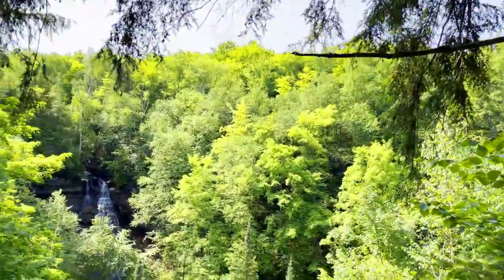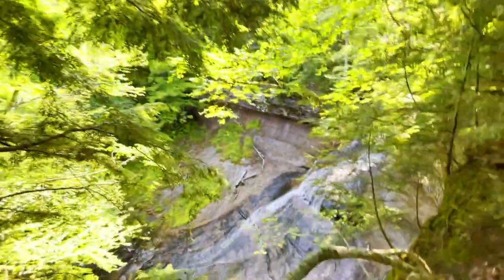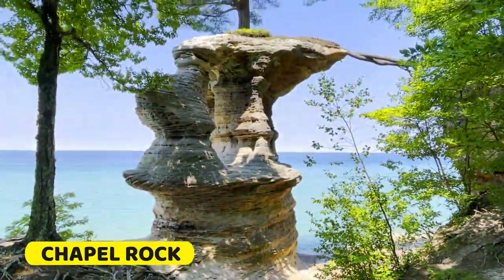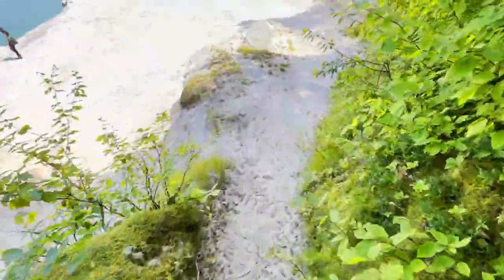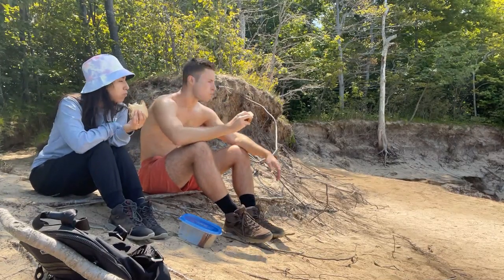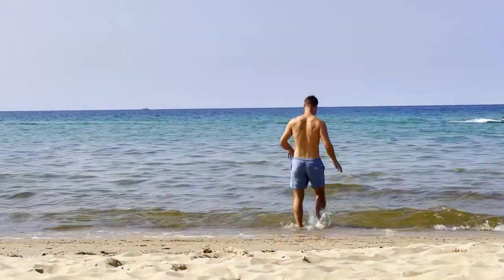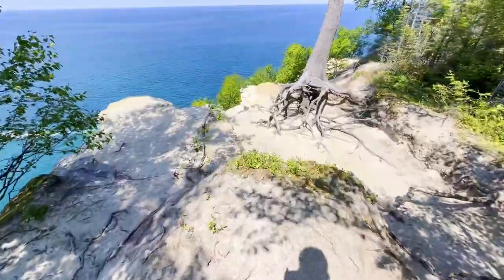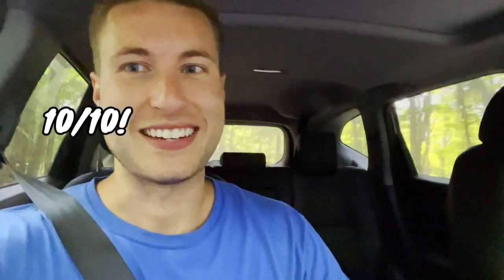The BEST Hiking Trail at Pictured Rocks National Lakeshore | Chapel Falls, Chapel Beach, and More!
Hiking Pictured Rocks in Michigan is a MUST! This hiking trail takes us along Pictured Rocks National Lakeshore - it is THE BEST with sights such as Chapel Falls, Chapel Beach, and many more! Located near Munising in the Upper Peninsula, you can easily hike this trail in a day. Search the "Chapel Loop" on AllTrails to find this trail and begin hiking the cliffs above the GORGEOUS Lake Superior!